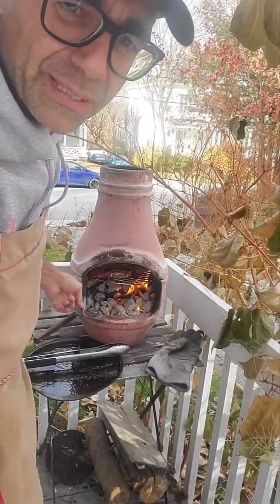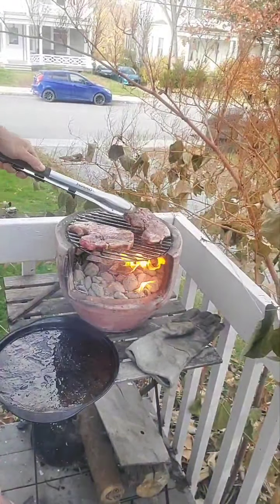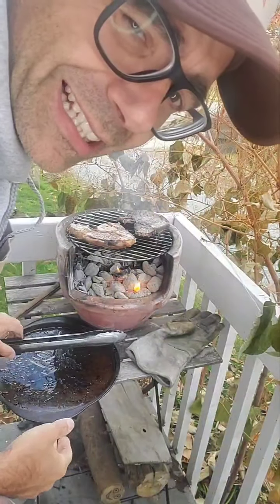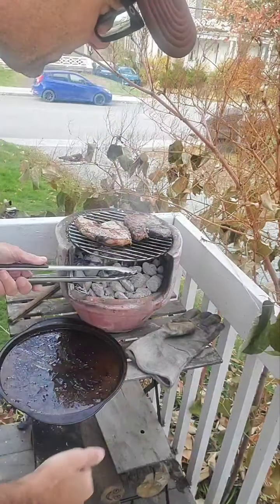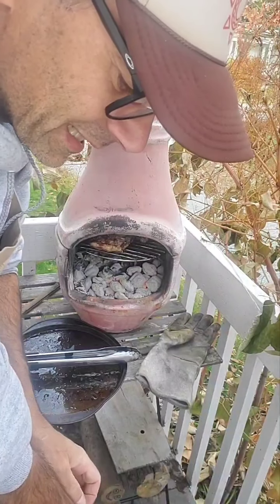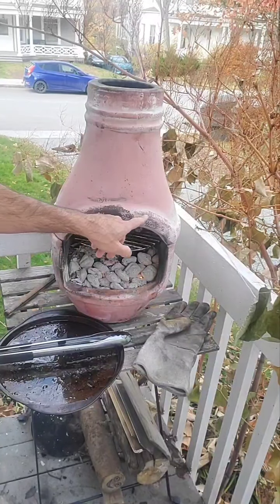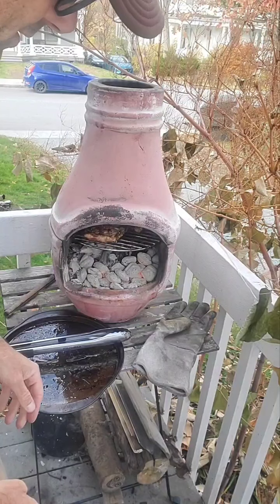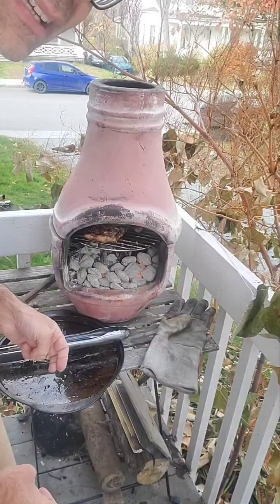🔥 cooking 🥩 on my clay chiminea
Today I was broadcasting a live video on my Instagram account @clay_chiminea while prep a delicious juicy bbq.
This is a two piece chiminea so It can be used with bbq grill or for wood-fired pizza oven.
My cell connection was cut a few times due my poor wifi signal,  I'm sorry guys